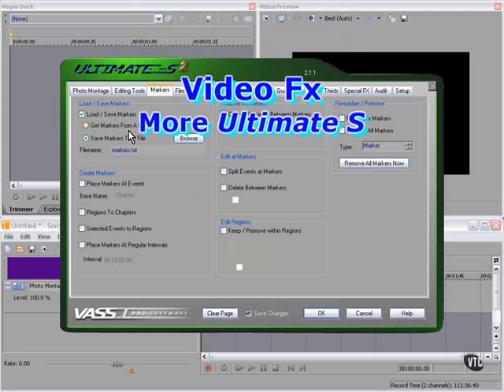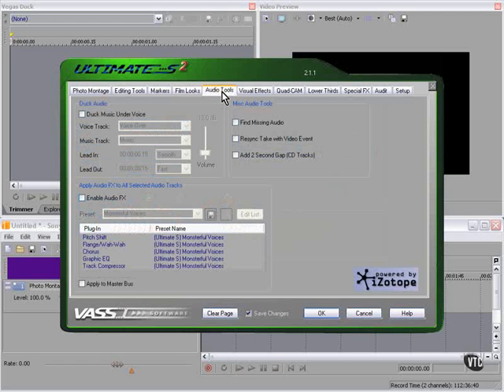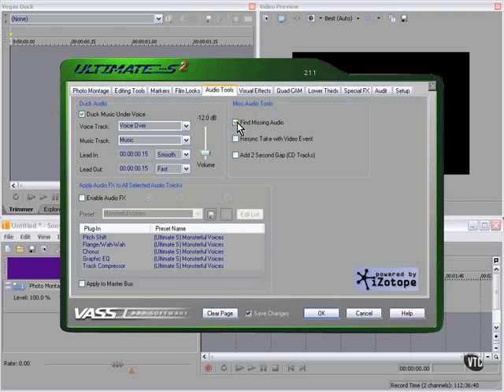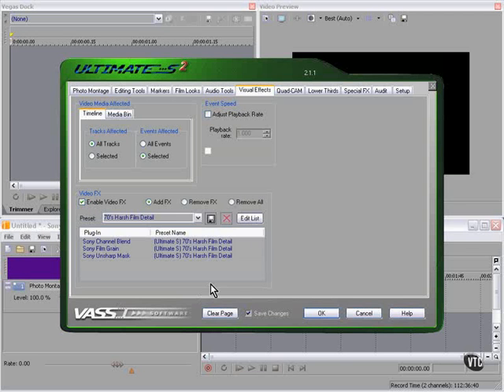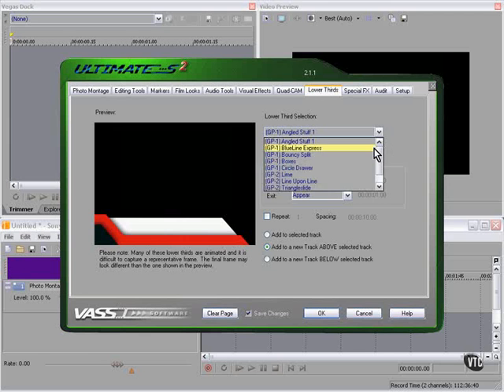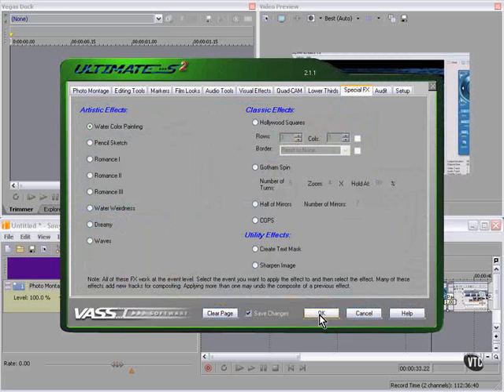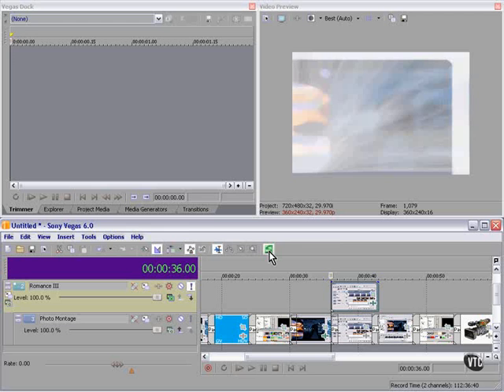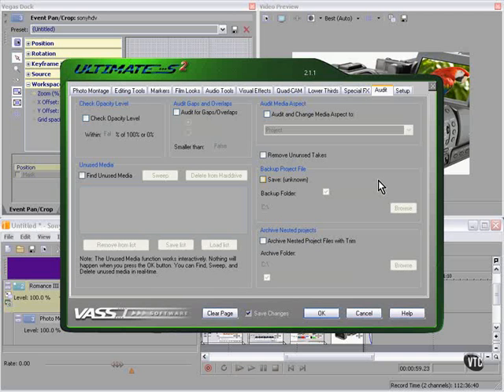Sony Vegas Tutorial Part 47 - Essential Plugin Ultimate Sony